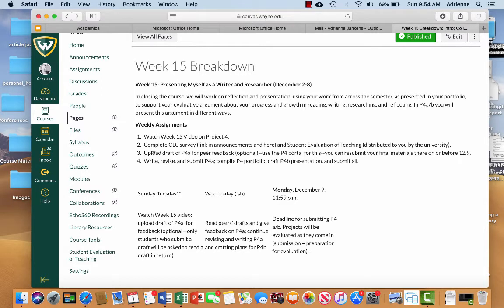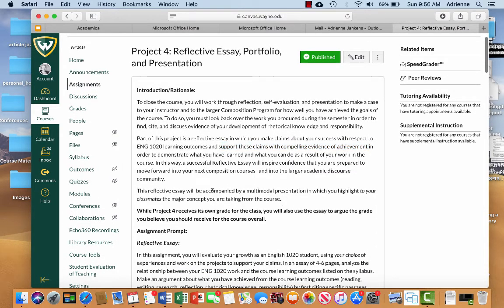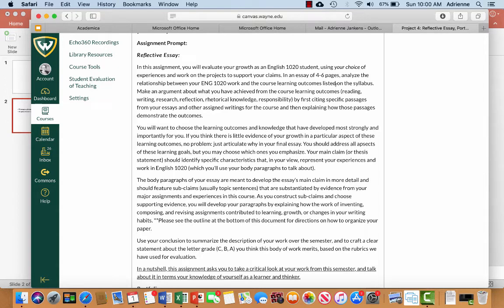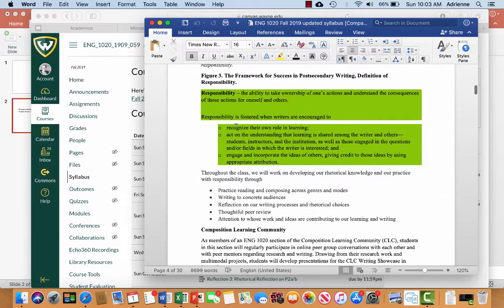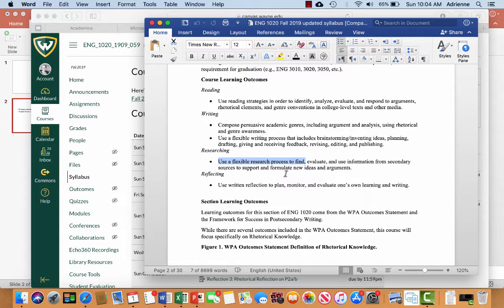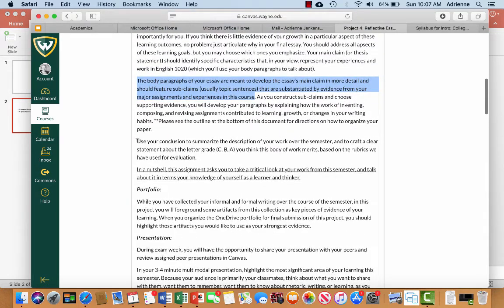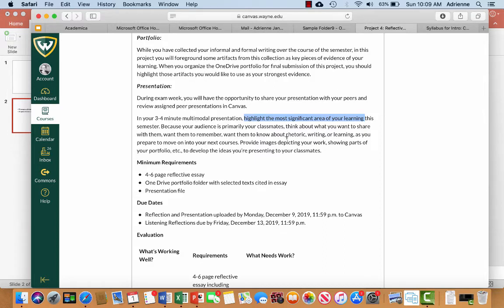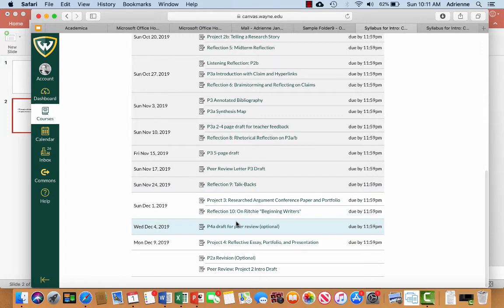week 15 f19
In this video, I walk through the P4 assignment description in Canvas.